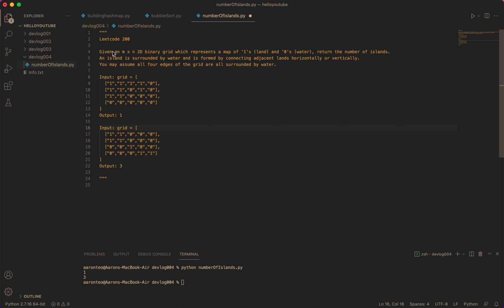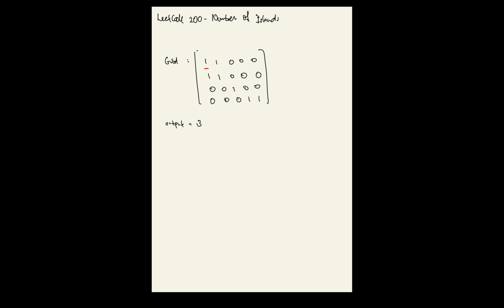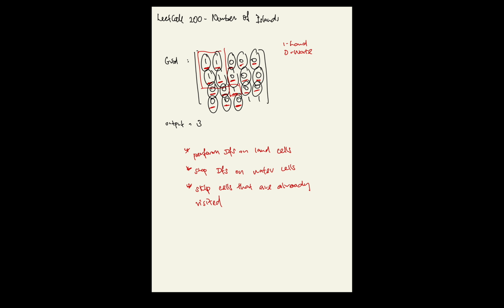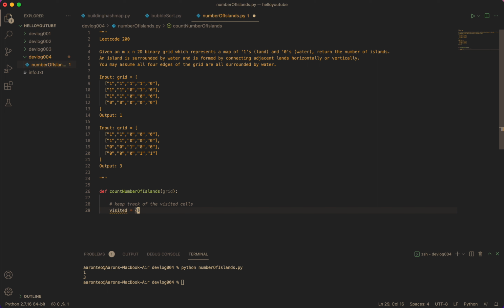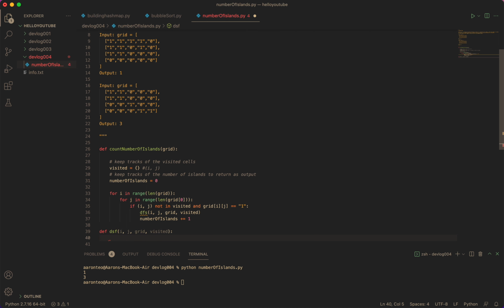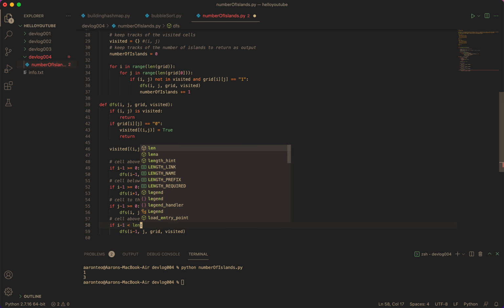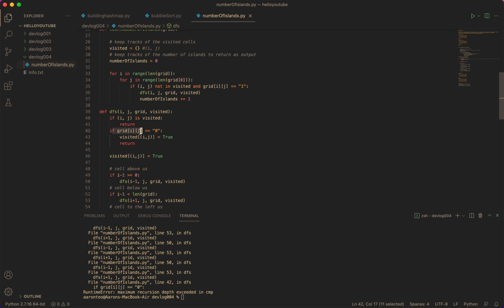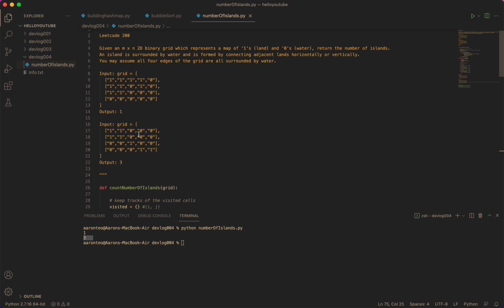I Solved Amazon Leetcode Coding Challenge (Number of Islands)